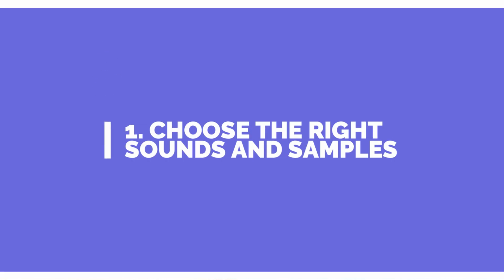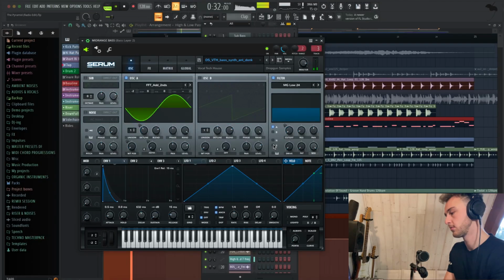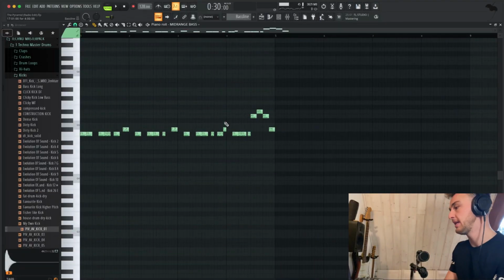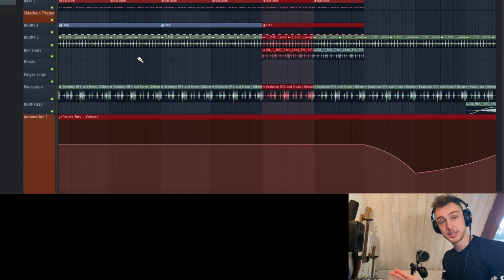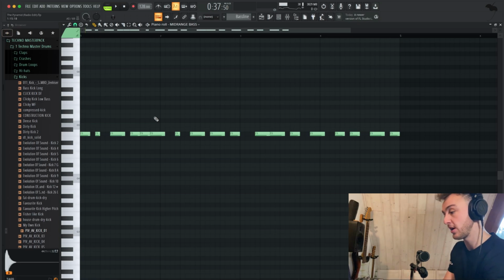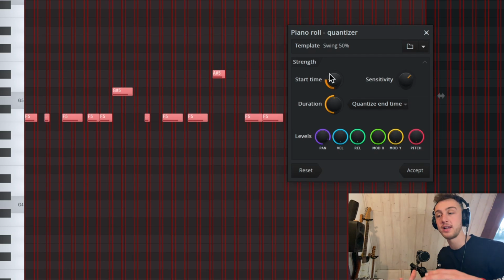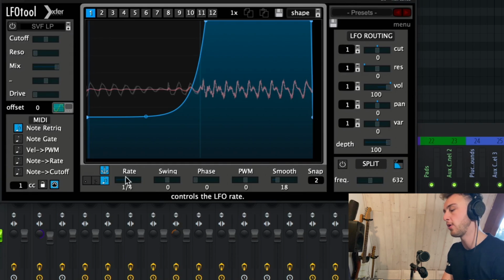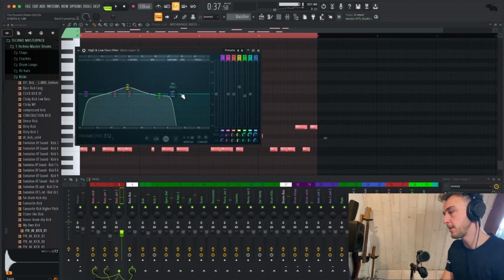How To Produce An AMAZING BASSLINE In Under 10 Minutes (Fl Studio)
Unlock the secrets to crafting a killer bassline for your house tracks! 🎶 Dive into my tutorial and learn how to groove with the low end like a pro.

Wanna do 1 v 1 coaching with me to learn house music production in detail?
MESSAGE ME OVER INSTAGRAM!